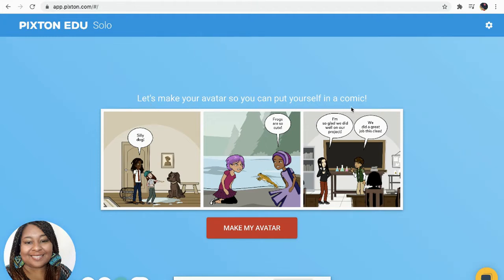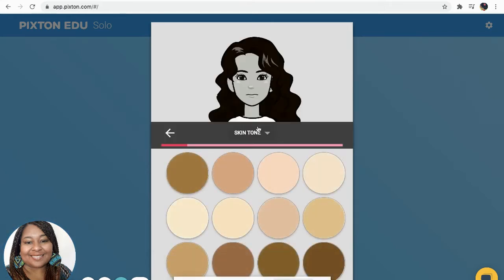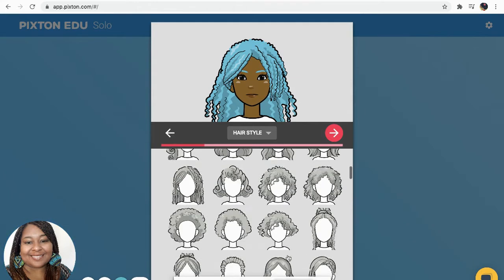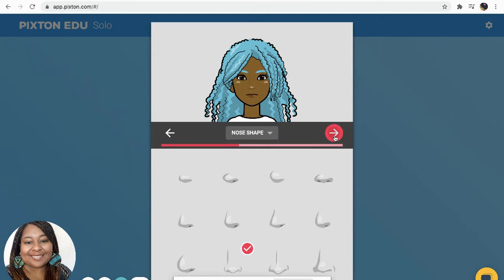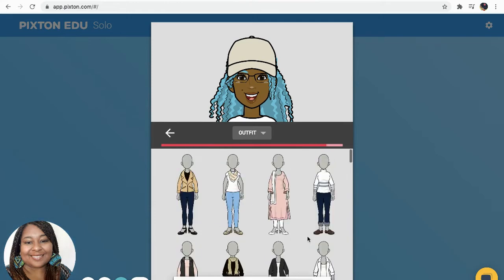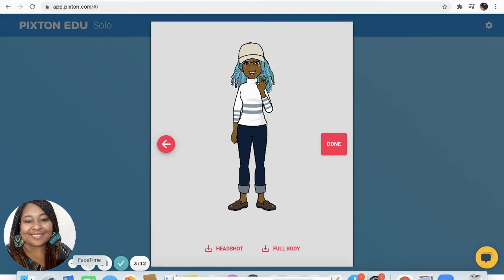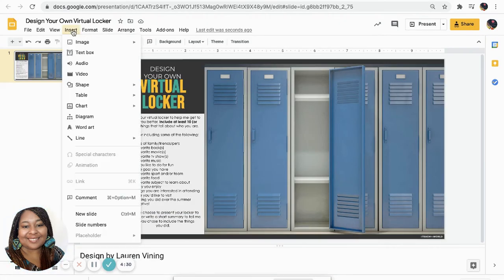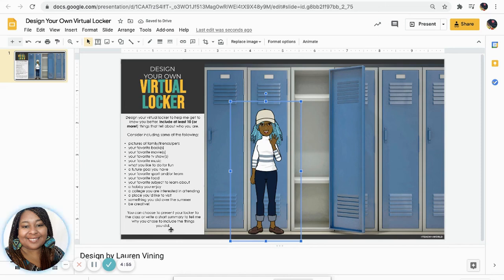How to Make Your Avatar for Your Virtual Locker